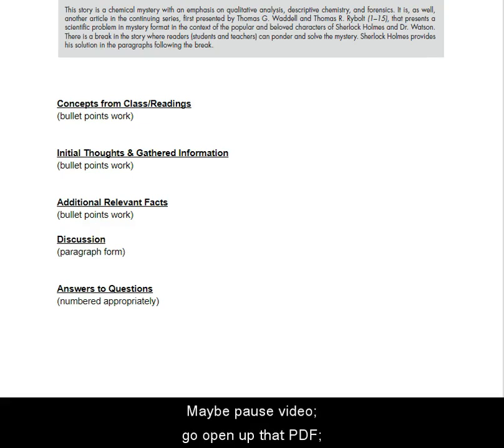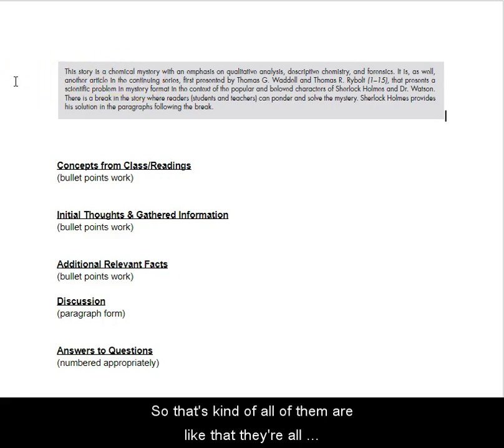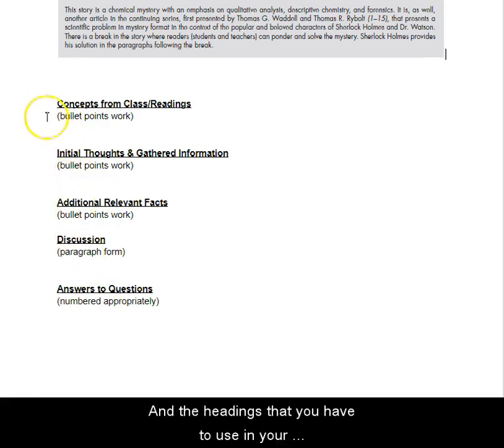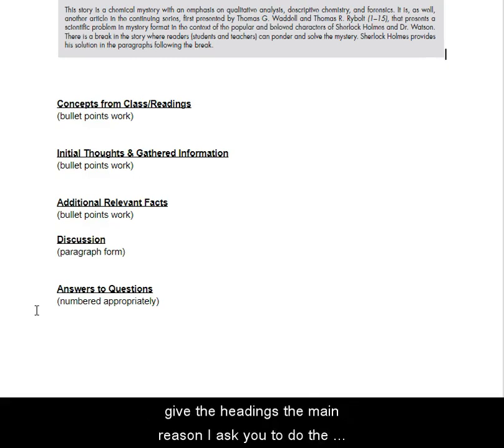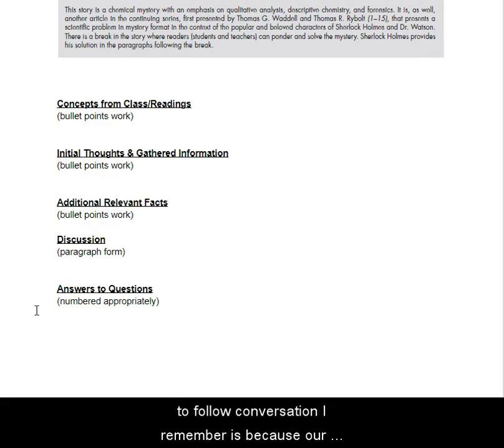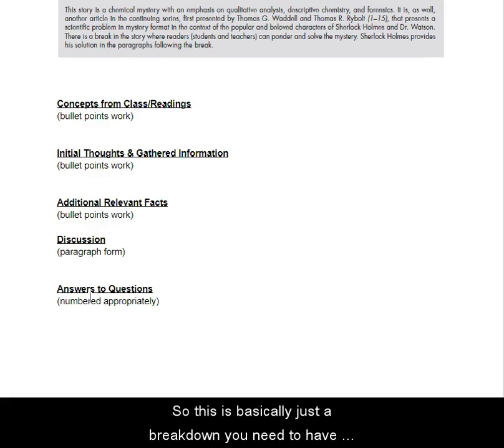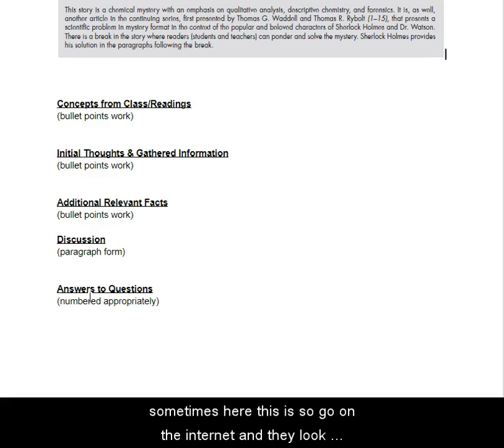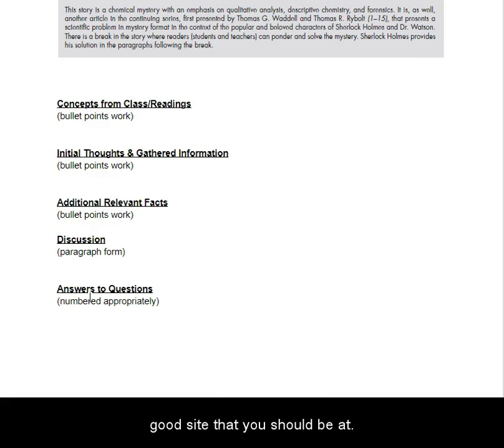Discussion Outline Help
Video to help students with posting for cases in discussion boards. Outline format discussed as well as responding and reading posts.